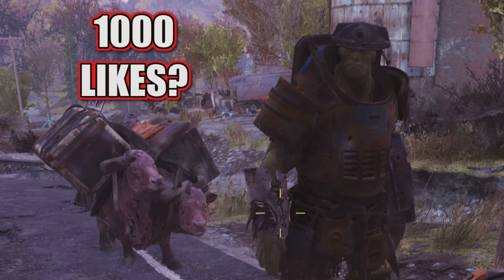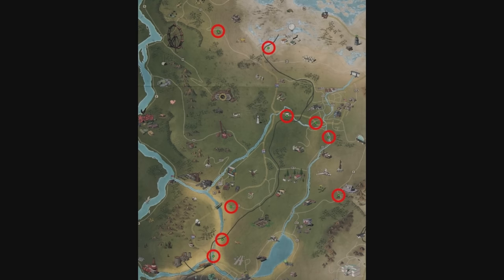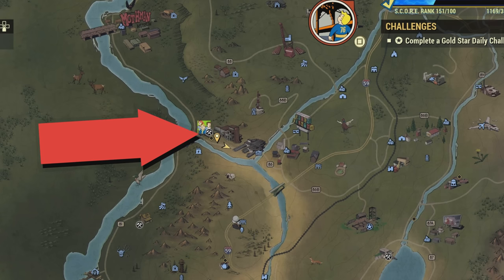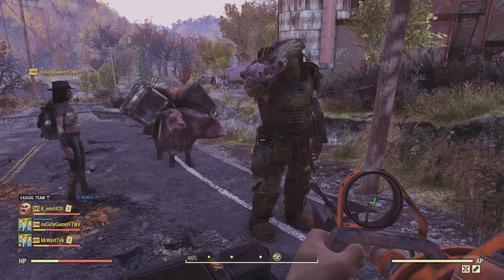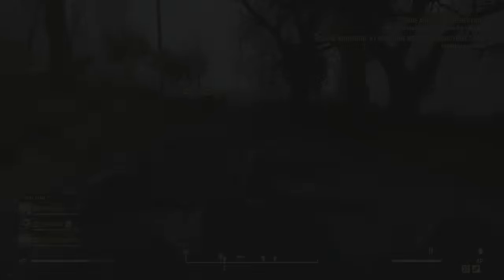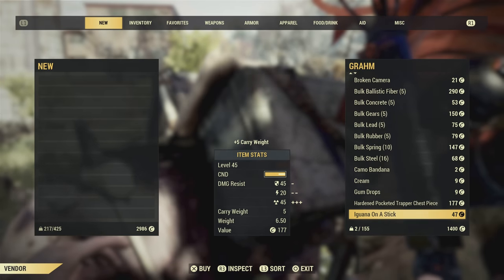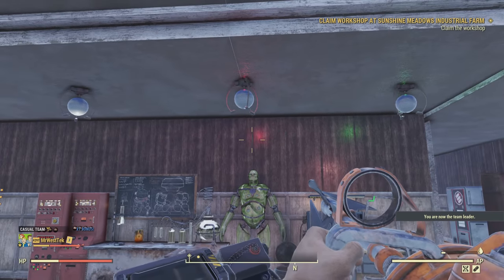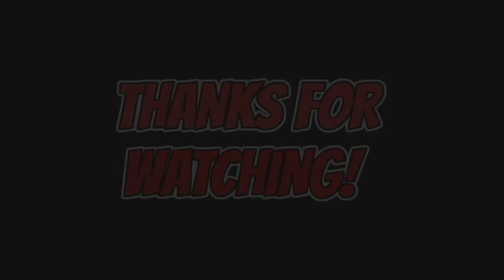New Plans Available From Grahm - Fallout 76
Video of me showing new plans that are available from Grhm in fallout 76.